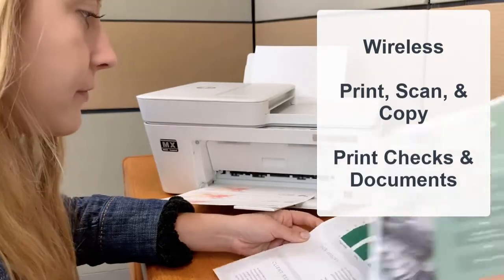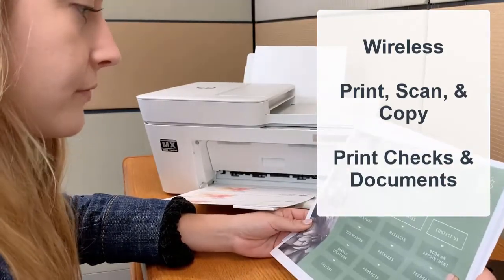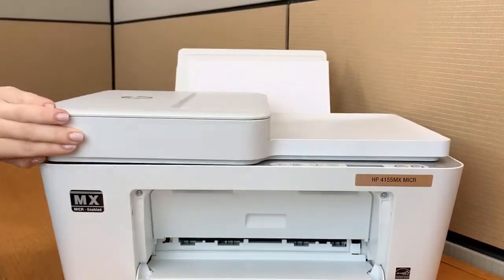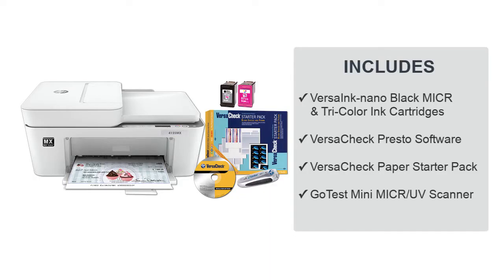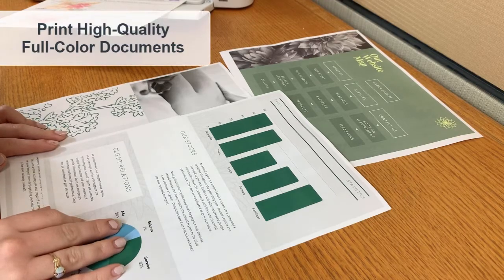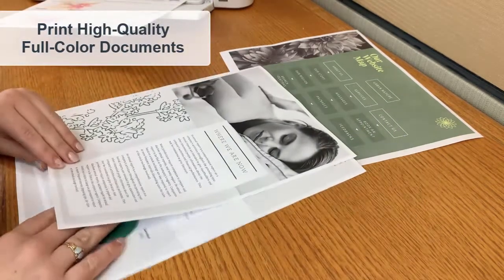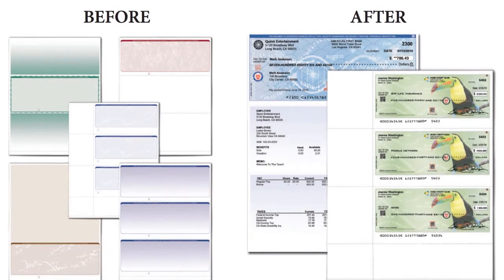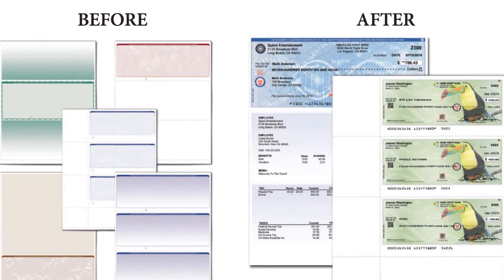HP™ DeskJet 4155MX All-In-One MICR Printer Bundle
Bank compliant check printing, wireless, multi-function + auto-feed copy!
The HP DeskJet 4155MX All-In-One MICR Printer Bundle is a print-copy-scan all-in-one system that lets you print full color checks and documents with bank compliant Magnetic Ink Character Recognition (MICR) ink.

Easy-to-use, this printer saves you 50-80% or more vs. buying pre-printed checks from banks and mail-order suppliers. And the 4155MX is equally able to handle all your everyday document and photo printing.